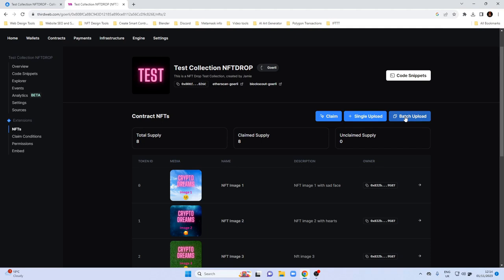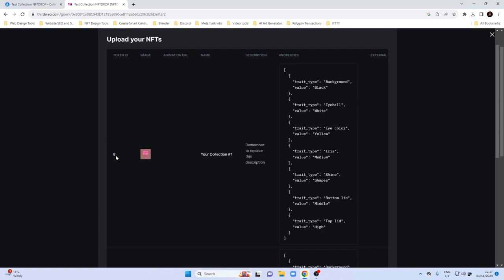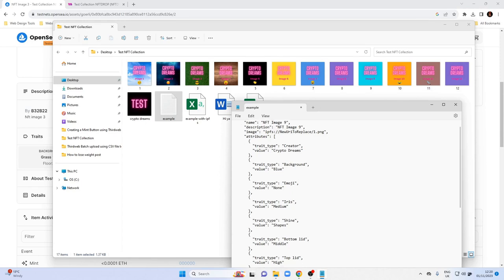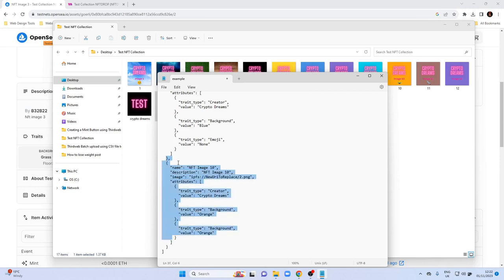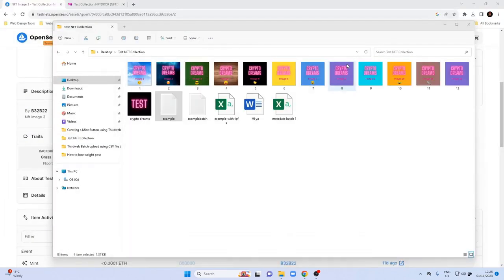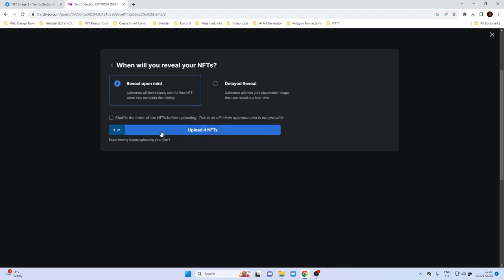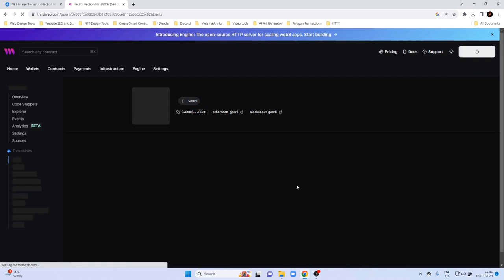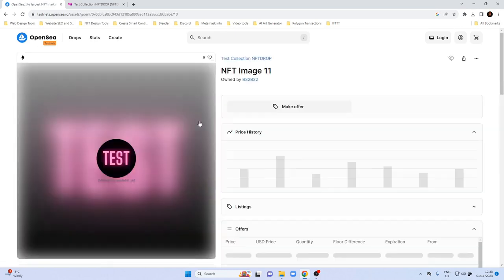How to batch upload NFTs using JSON files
Save hours of work on your next NFT drop! In this detailed, step-by-step tutorial, we show you the most efficient method to batch upload multiple NFTs at once using JSON files.

This guide is essential for any artist or developer launching a large PFP or generative art collection. We break down the entire technical process into easy-to-follow steps, ensuring your launch goes smoothly.

* How to correctly structure your metadata in JSON files.
* The step-by-step process for a successful batch upload.
* How to properly link your images and other assets.
* Common errors to avoid that could derail your project.

Whether you're an experienced developer or an artist new to the technical side of Web3, this video will give you the skills to manage your NFT collections like a pro.